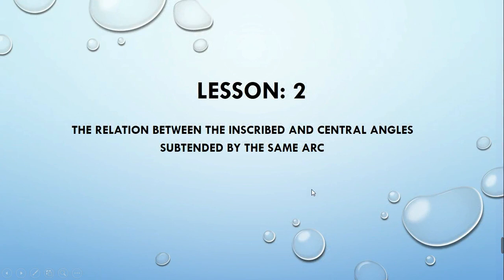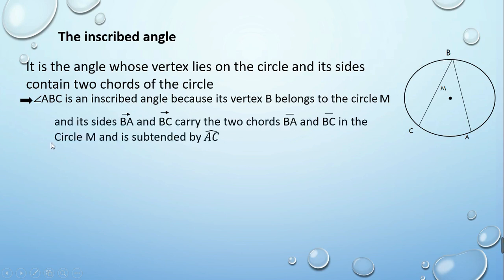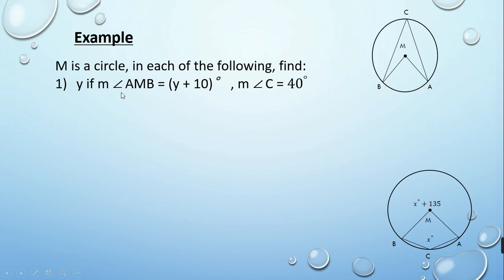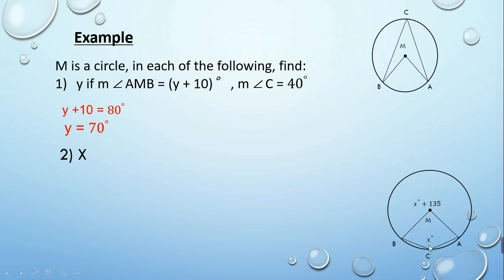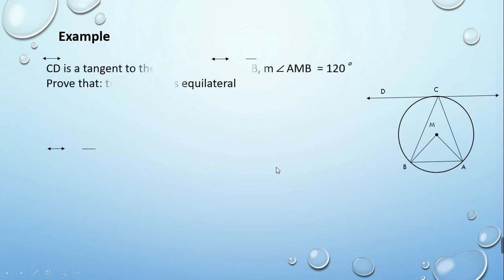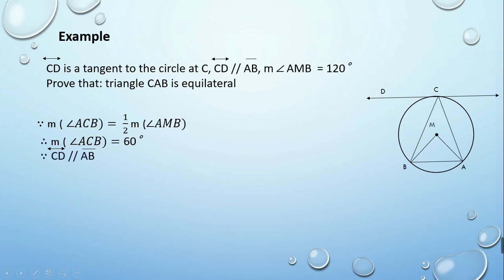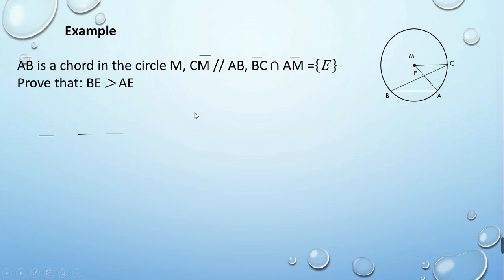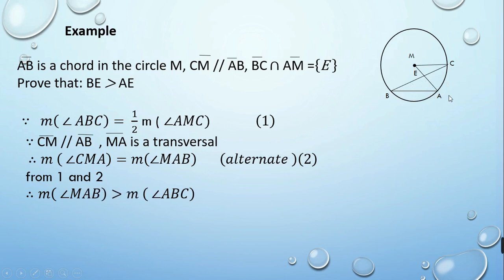Math prep 3 math unit 5 lesson 2